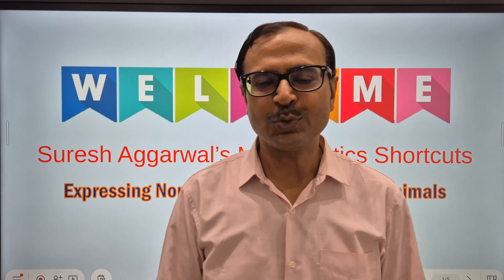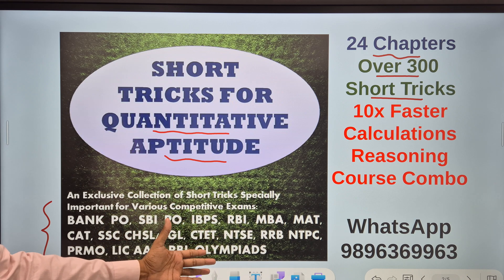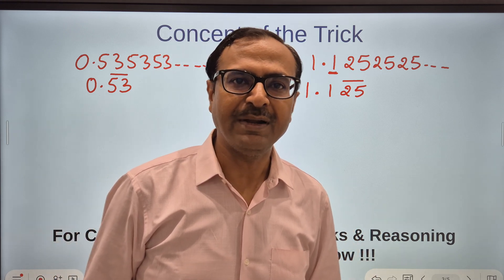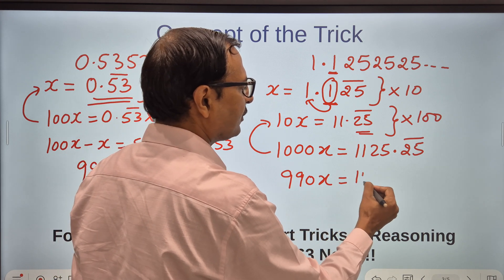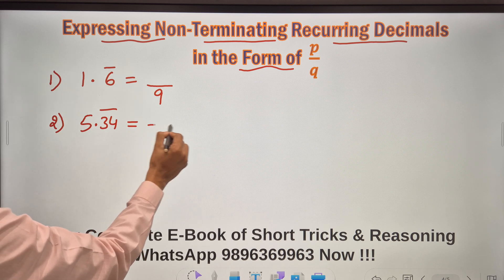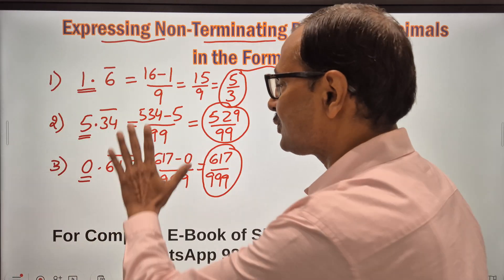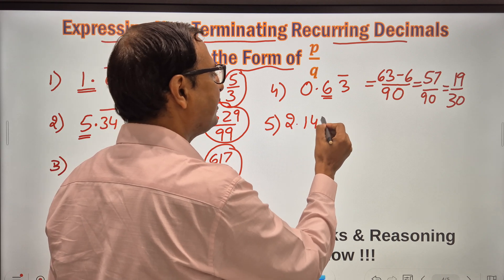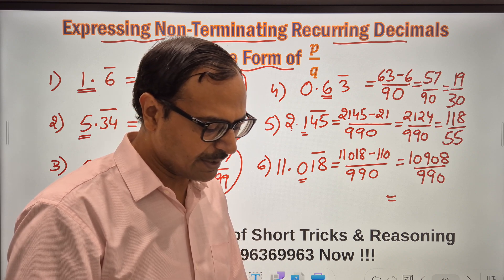5-Second Trick II Convert Non-Terminating Recurring Decimals to Rational Form